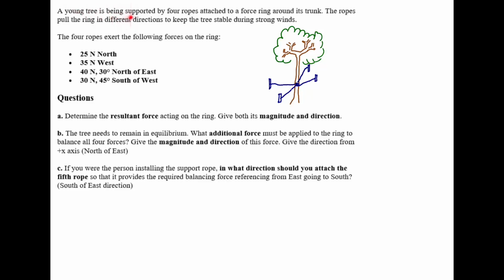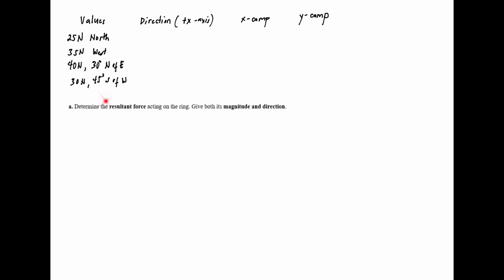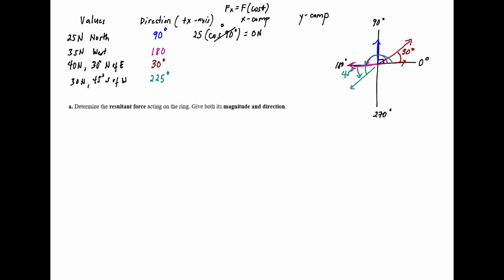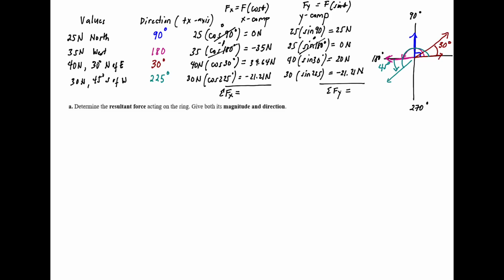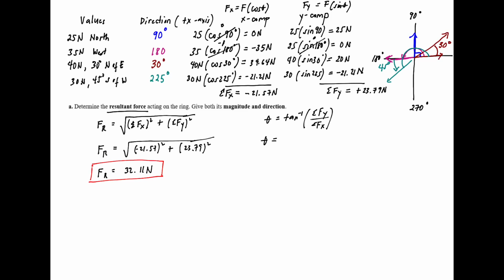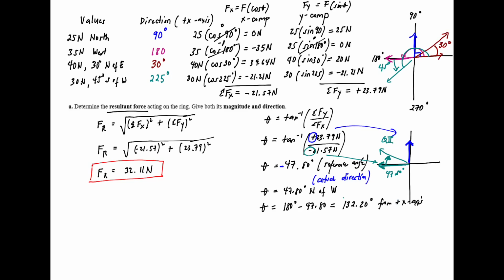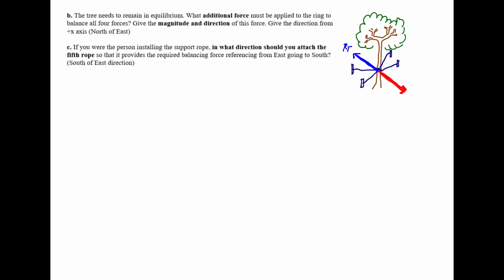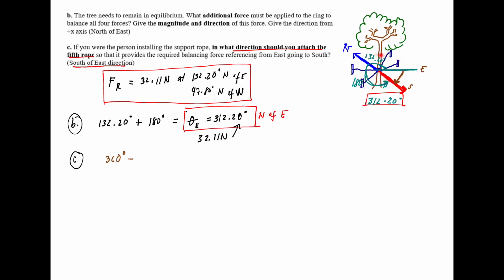Vector Problem Set 2- Forces and Balancing Forces